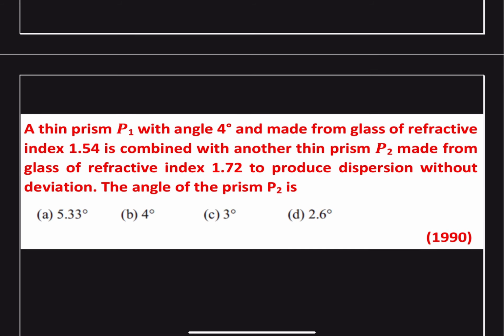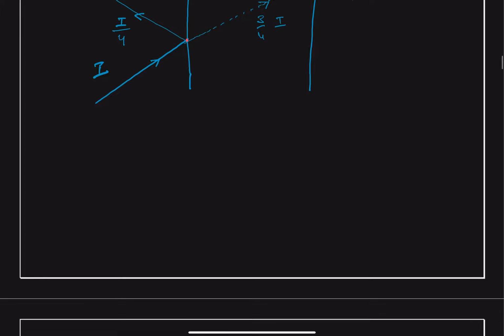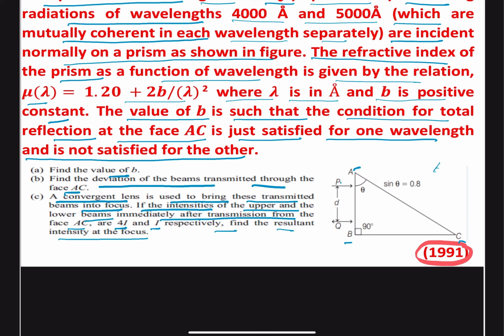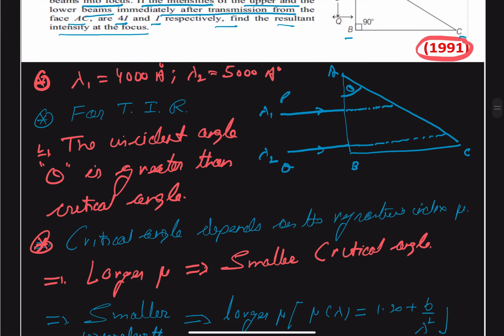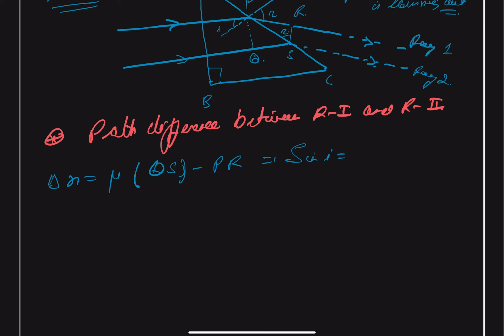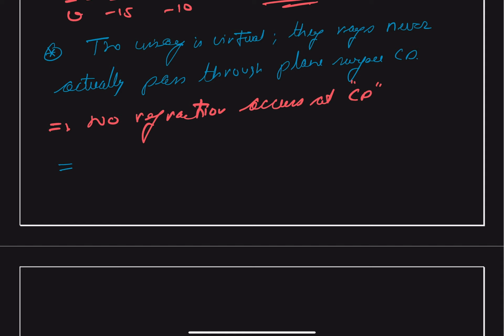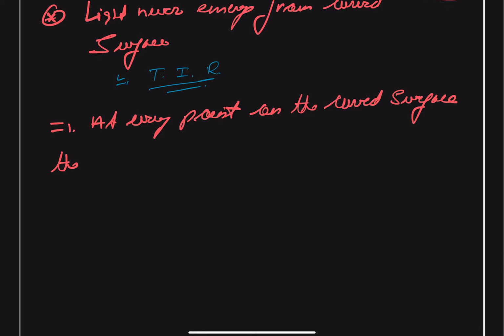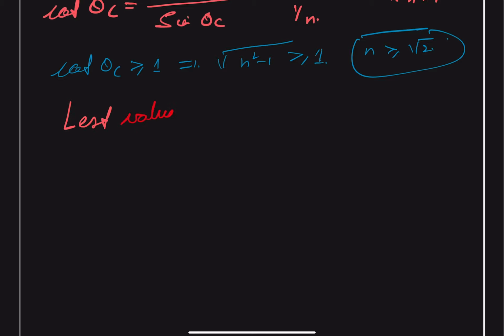IIT JEE Mains and Advanced PYQ: Optics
Light is incident at an angle 𝜶 on one planar end of a transparent cylindrical rod of refractive index 𝒏. Determine the least value of 𝒏 so that the light entering the rod does not emerge from the curved surface of the rod irrespective of the value of 𝜶.
(1992)

A planet is observed by an astronomical refracting telescope having an objective of focal length 16 m and an eyepiece of focal length 2 cm
(1992)

A slab of material of refractive index 2 shown in figure has a curved surface 𝑨𝑷𝑩 of radius of curvature 10 cm and a plane surface 𝑪𝑫. On the left of 𝑨𝑷𝑩 is air and on the right of 𝑪𝑫 is water with refractive indices as given in the figure. An object 𝑶 is placed at a distance of 15 cm from the pole 𝑷 as shown. The distance of the final image of 𝑶 from 𝑷, as viewed from the left is ……
(1991)

Two parallel beams of light 𝑷 and 𝑸 (separation 𝒅) containing radiations of wavelengths 4000 Å and 5000Å (which are mutually coherent in each wavelength separately) are incident normally on a prism as shown in figure. The refractive index of the prism as a function of wavelength is given by the relation, 𝝁(𝝀)= 𝟏.𝟐𝟎 +𝟐𝒃/(𝝀)2 where 𝝀 is in Å and 𝒃 is positive constant. The value of 𝒃 is such that the condition for total reflection at the face 𝑨𝑪 is just satisfied for one wavelength and is not satisfied for the other.
(1991)

A narrow monochromatic beam of light of intensity 𝑰 is incident on a glass plate as shown in figure. Another identical glass plate is kept close to the first one-and parallel to it. Each glass plate reflects 25 per cent of the light incident on it and transmits the remaining. Find the ratio of the minimum and maximum intensities in the interference pattern formed by the two beams obtained after one reflection at each plate.
(1990)

A thin prism 𝑷1 with angle 4° and made from glass of refractive index 1.54 is combined with another thin prism 𝑷2 made from glass of refractive index 1.72 to produce dispersion without deviation. The angle of the prism P2 is
(1990)